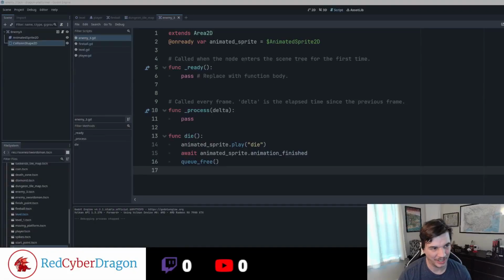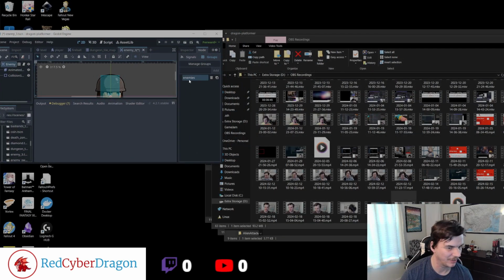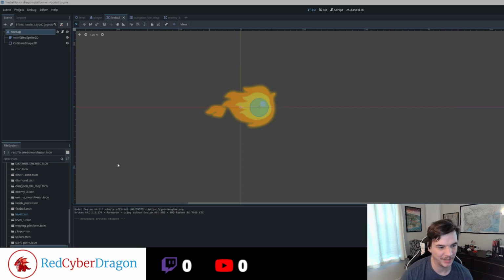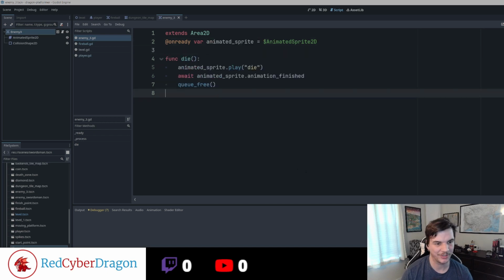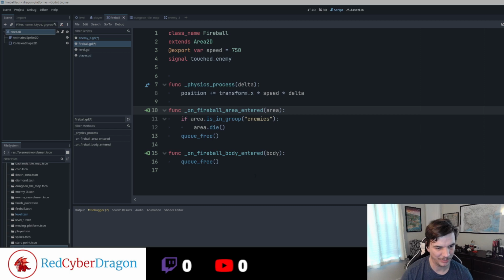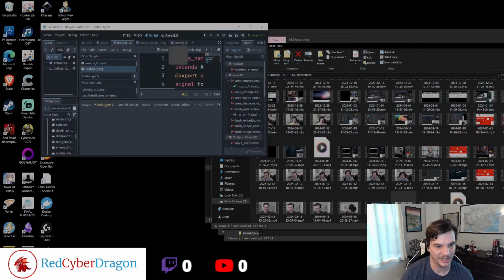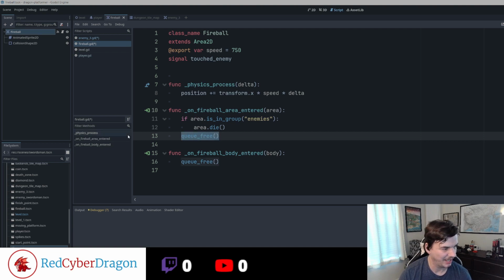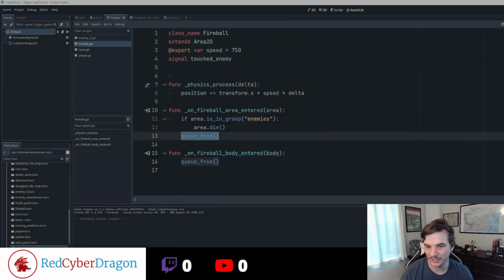Dragon Blight Game Dev: Adding Fireball Attacks & Enemy Animations in Godot 4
Join us in the development of Dragon Blight as we implement fireball attacks and enemy animations using Godot 4. Learn how to make fireballs collide with enemies, triggering a die animation, and create an enemy AI that paces back and forth. Follow along to enhance your game development skills!